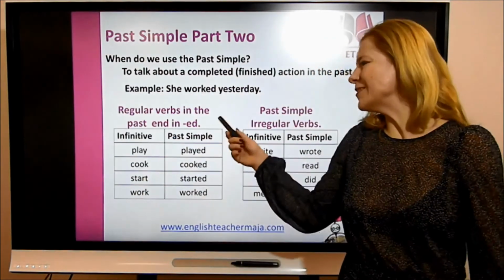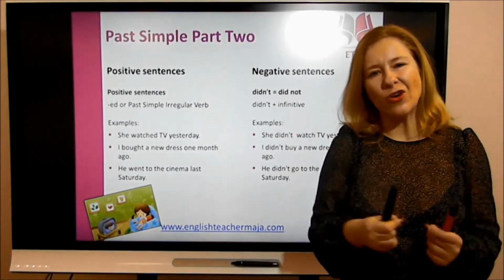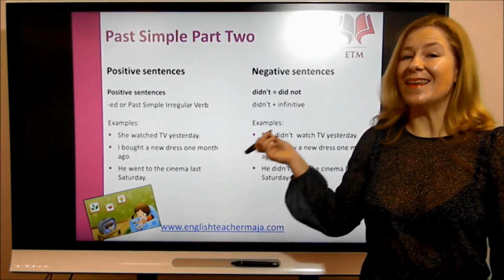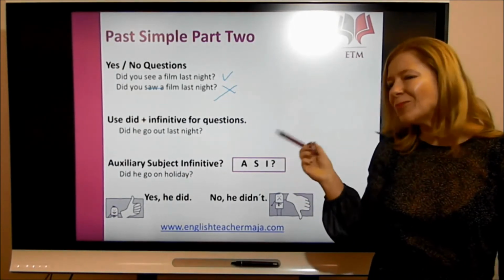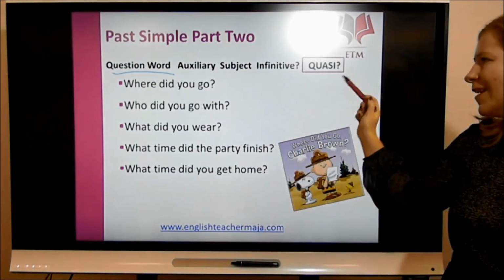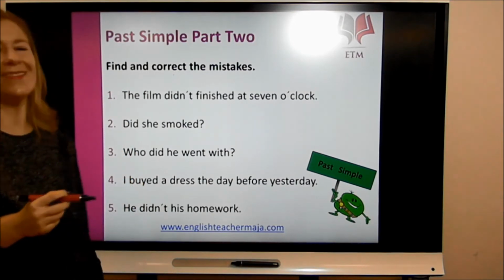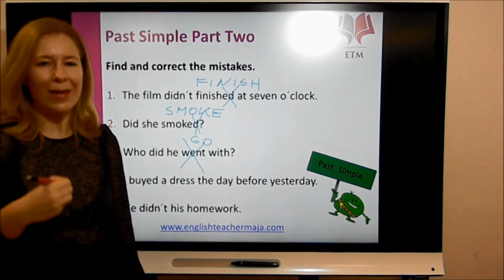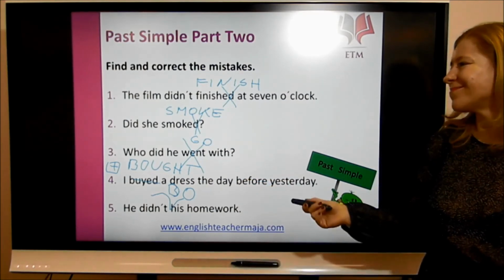Past Simple Part Two